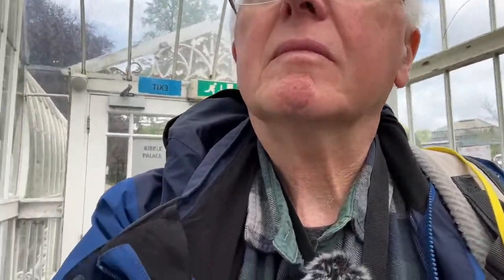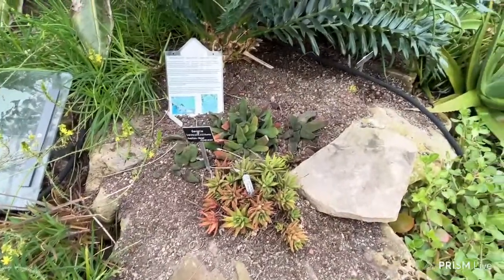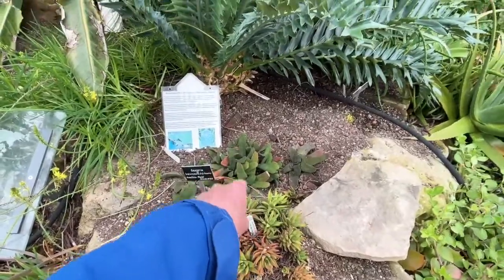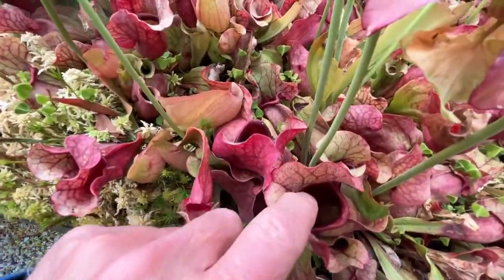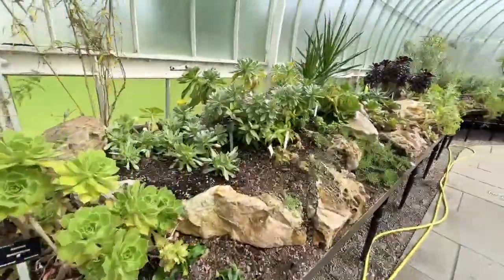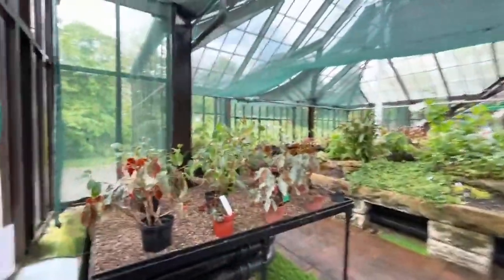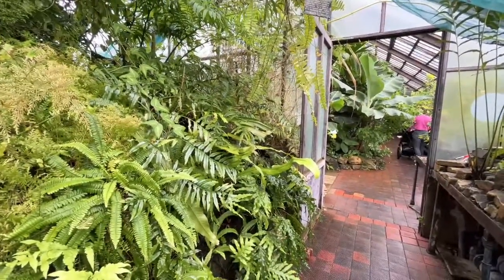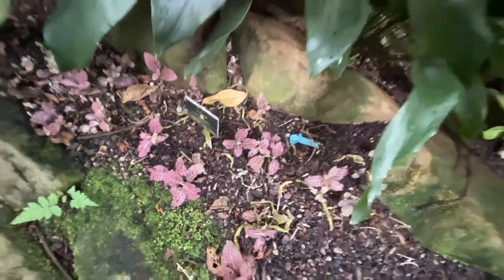PrismLive on iPhone13 : Livestream from Glasgow’s Botanic Gardens’ Kibble Palace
This stream is created with PRISMLiveStudio. You may need a coffee break during this one!